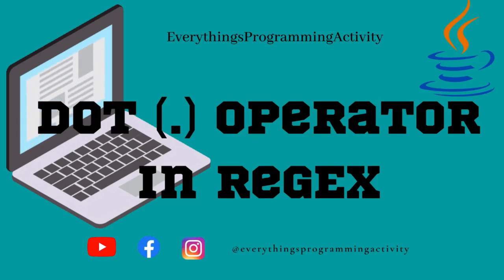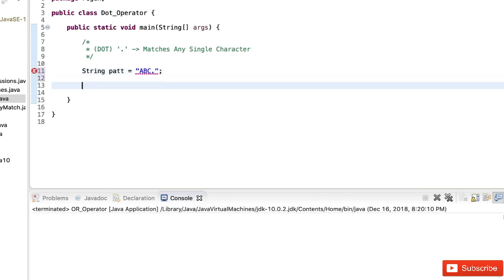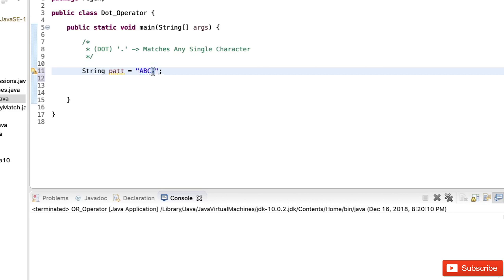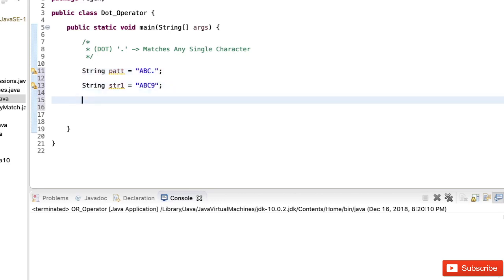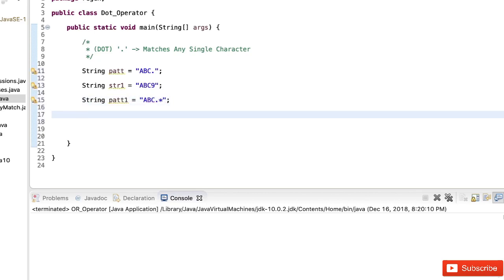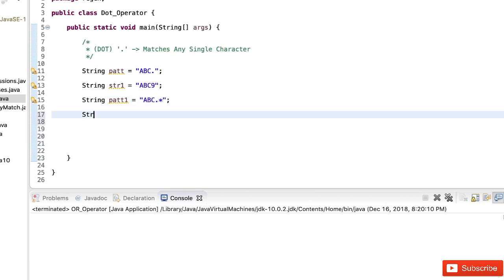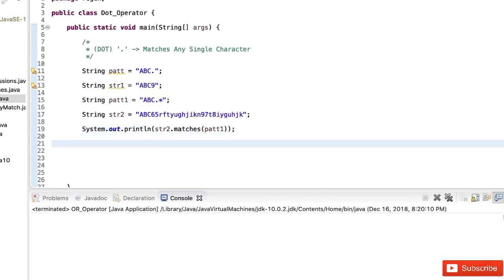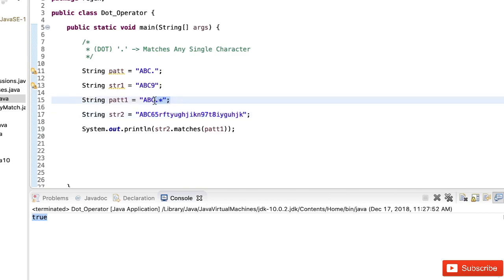DOT Operator in RegEX || java tutorial for beginners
Hey everyone !
In this session let us understand the concept of DOT Operator.The DOT symbol and the way it works is it matches any single character, it matches any single character For example, inside a pattern
If you use a dot something like this "ABC" and then a dot then it means that ABC will be there in the string. It's a static part but after that it can be any single character, it can be any single letter from A to Z.